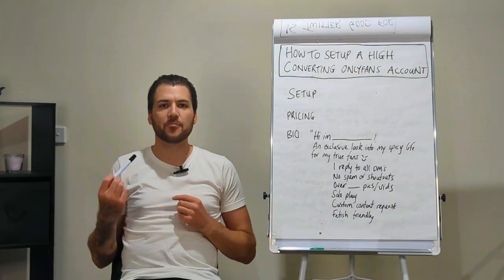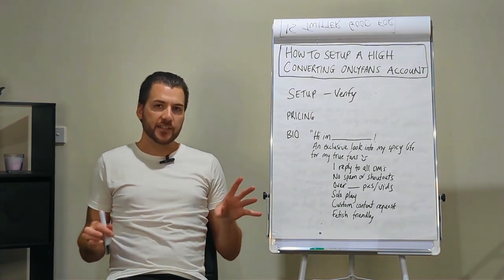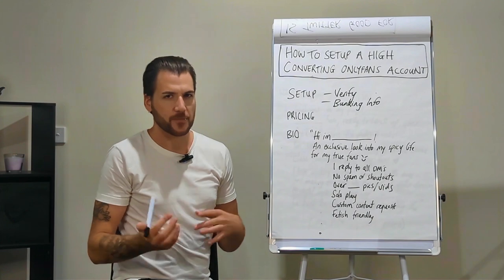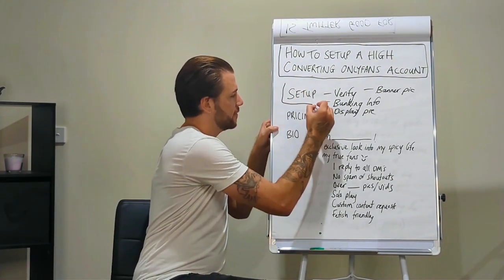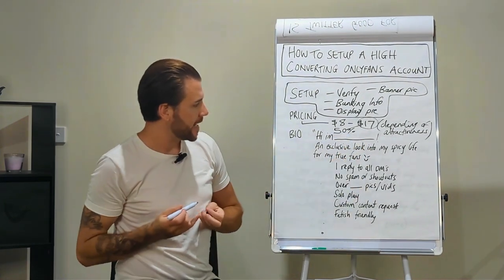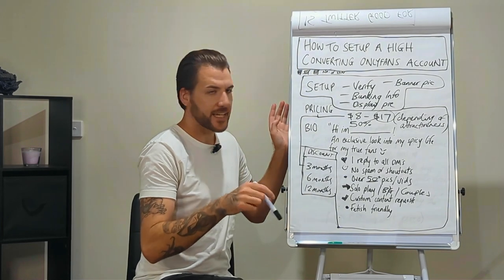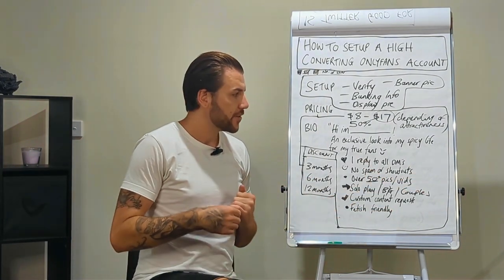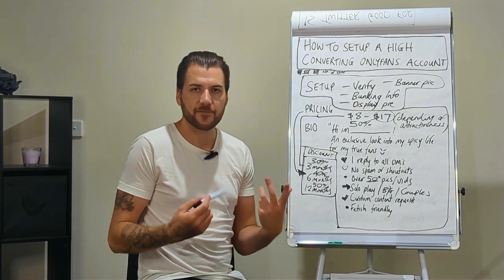Maximizing Your Earnings: Essential Tips for Optimizing Your OnlyFans Account